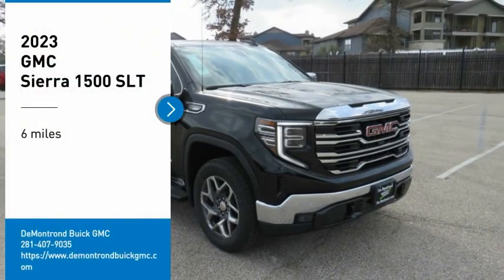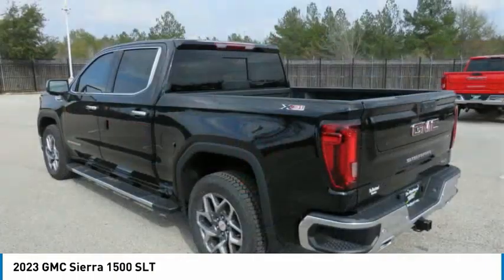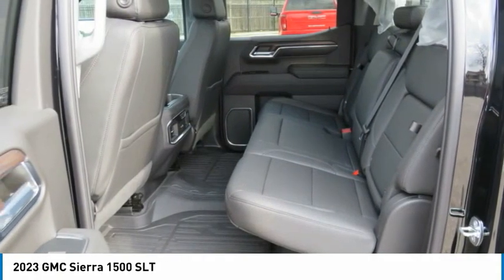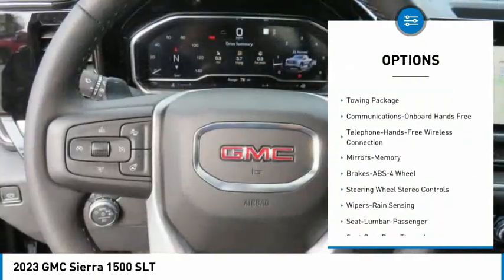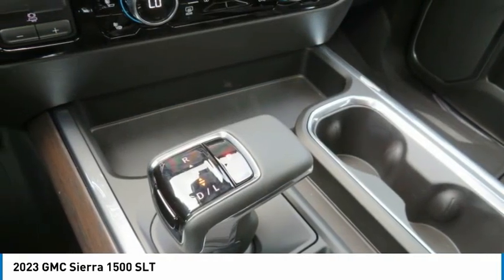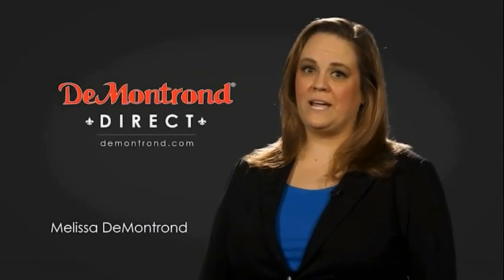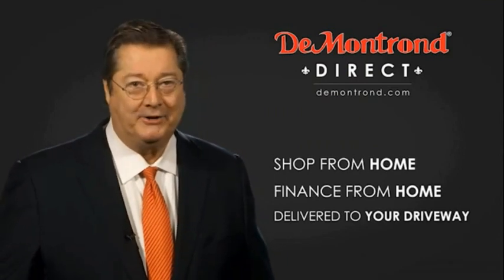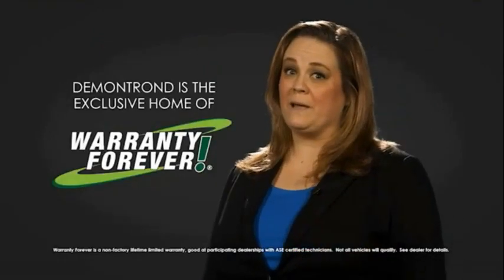2023 GMC Sierra 1500 G13424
2023 GMC Sierra 1500 SLT